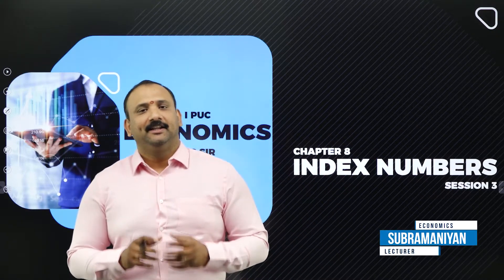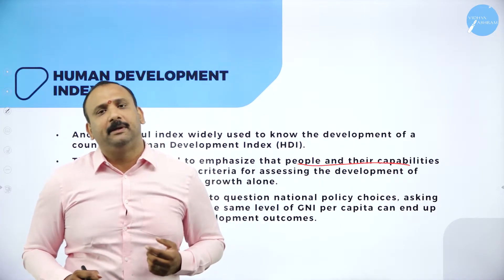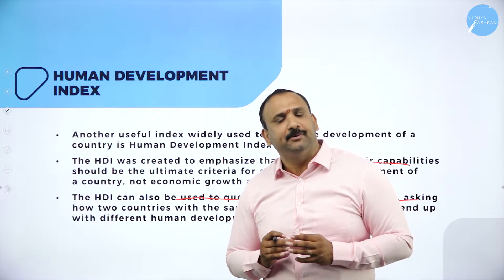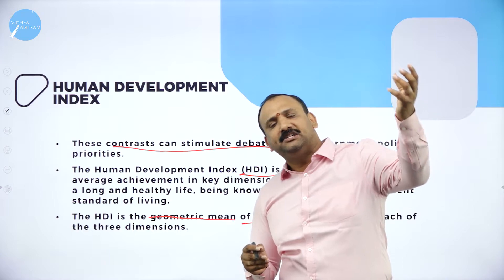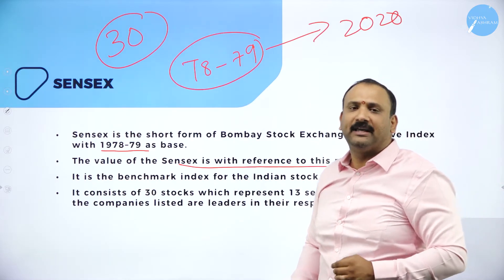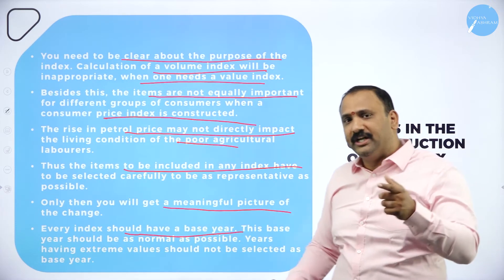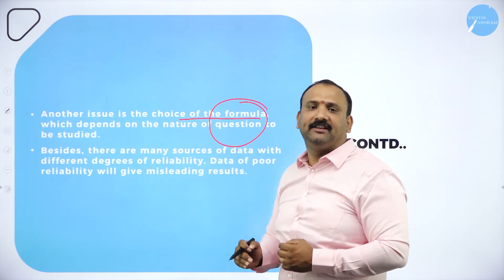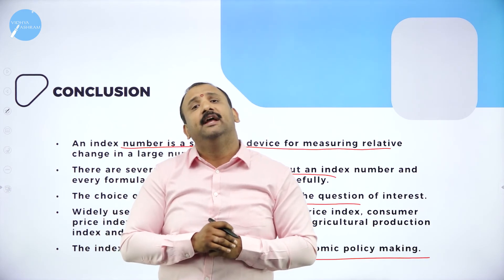DAY 19 | ECONOMICS | I PUC | INDEX NUMBERS | L3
Class : I PUC
Stream : COMMERCE
Subject : ECONOMICS
Chapter Name : INDEX NUMBERS
Lecture : 3